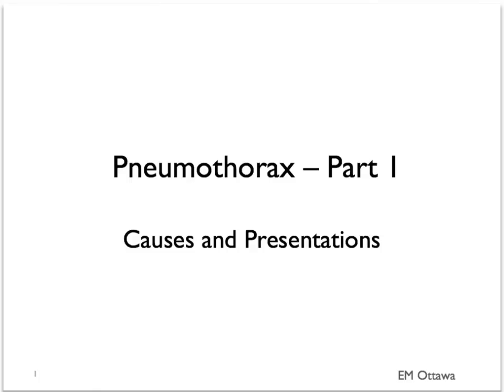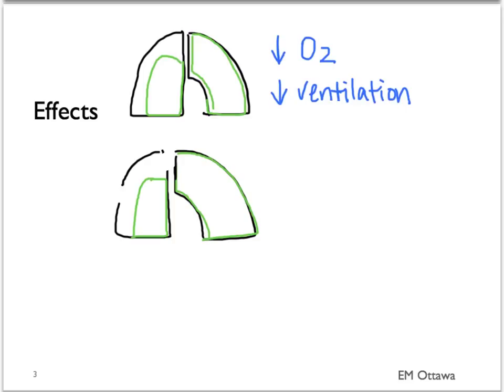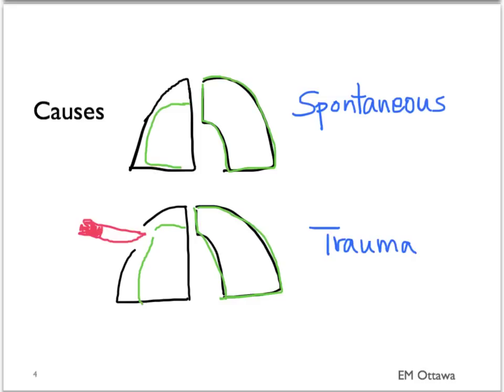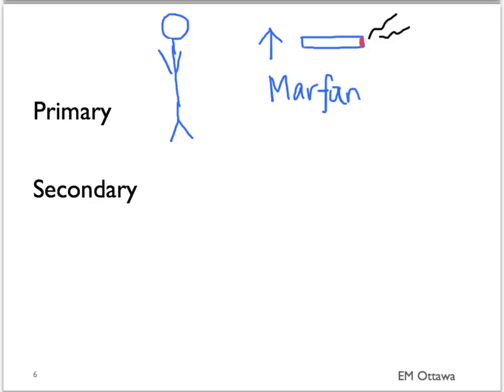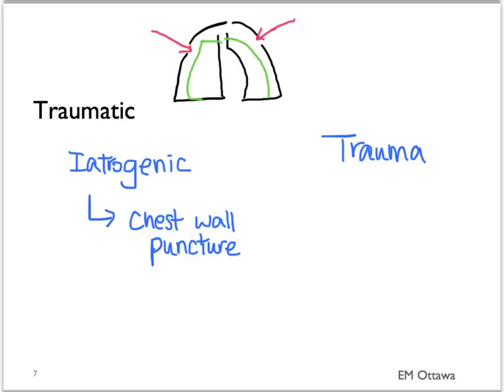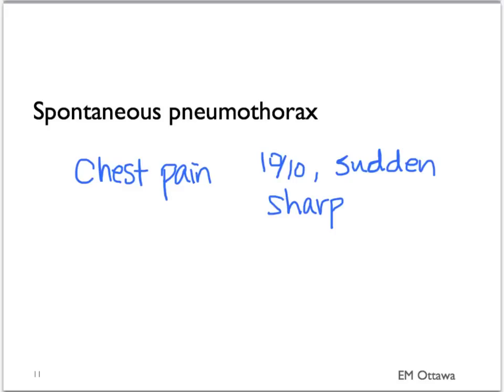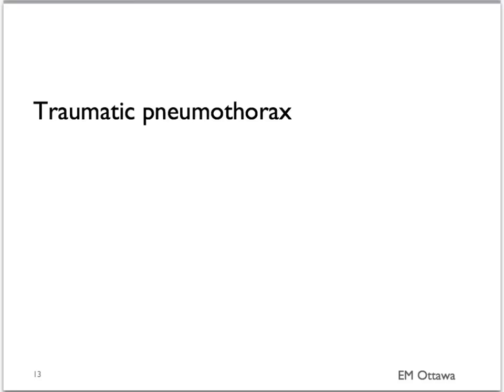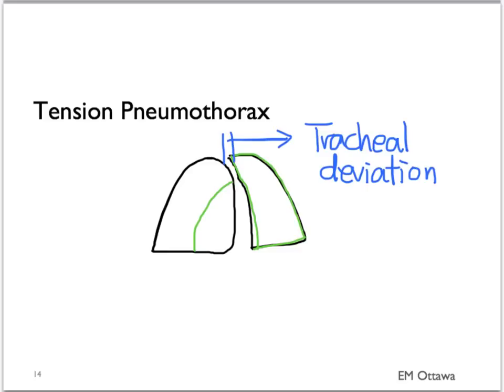Pneumothorax Part 1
We discuss the causes and presentations of pneumothorax in the Emergency Department.